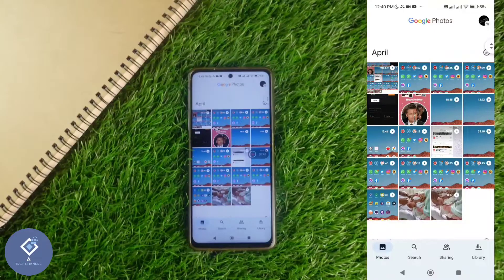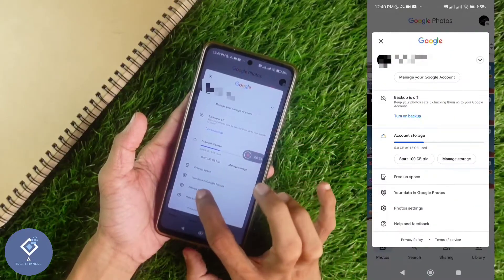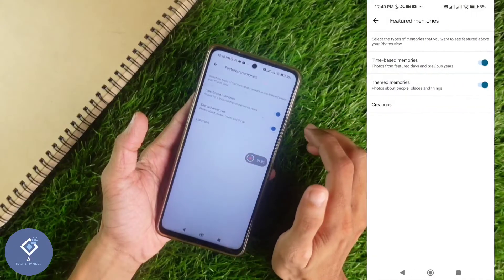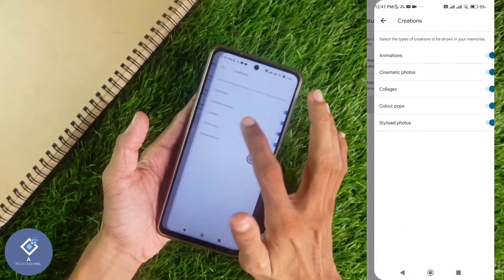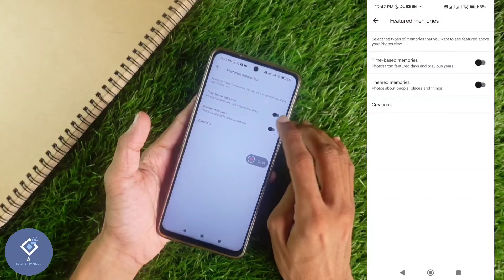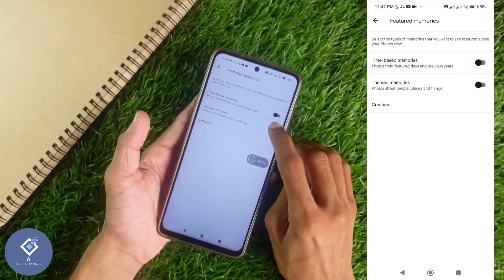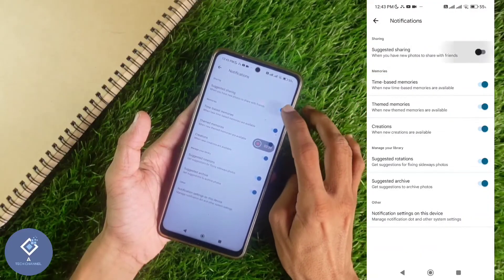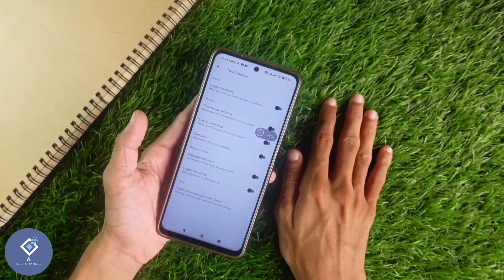How To Disable / Enable Memories Section In Google Photos | English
in this video we will be telling about how to disable or turn off or enable memories section in google photos. lets check about how to disable or turn off or enable memories section in google photos in english